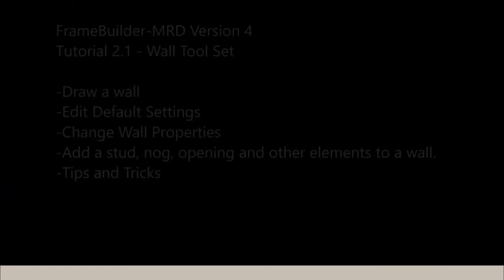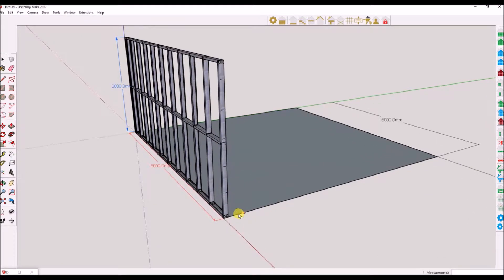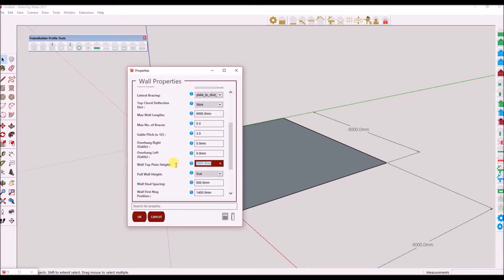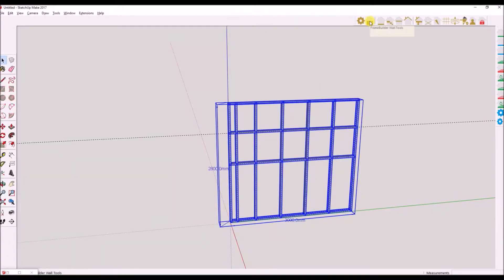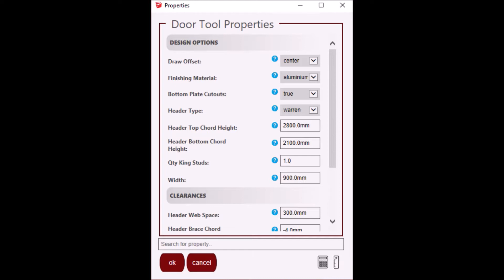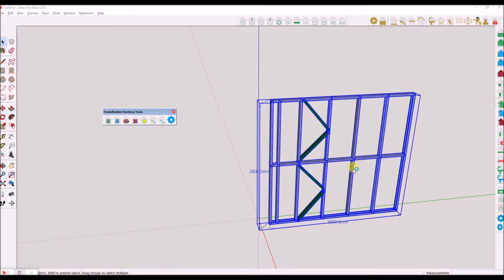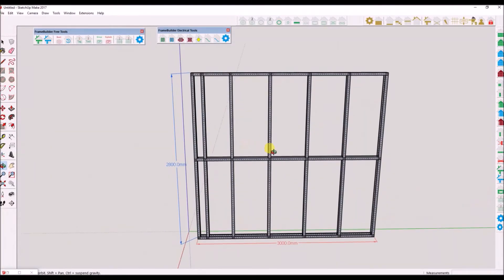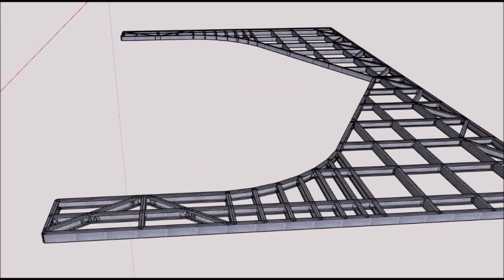FB Version 4 Tutorial 2.1 Wall Tool Set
FrameBuilder-MRD Version 4 Tutorial 2.1 Wall Tool Set